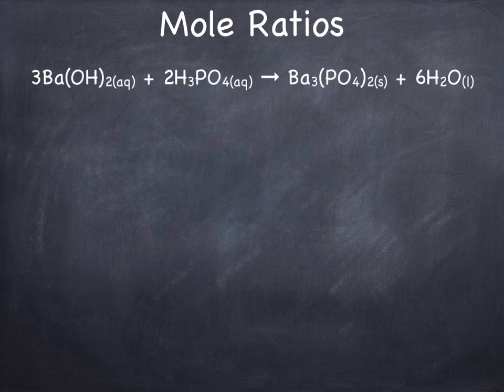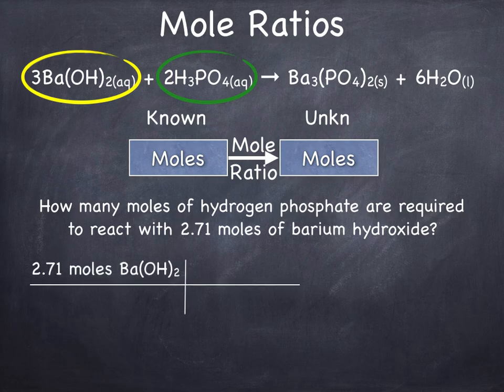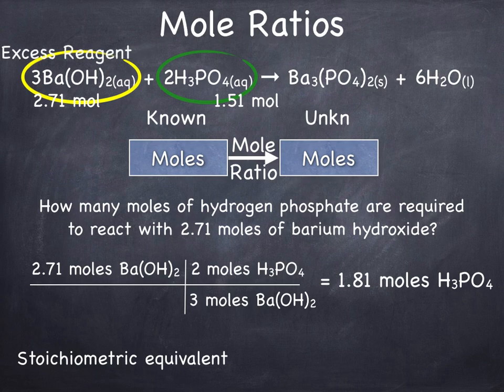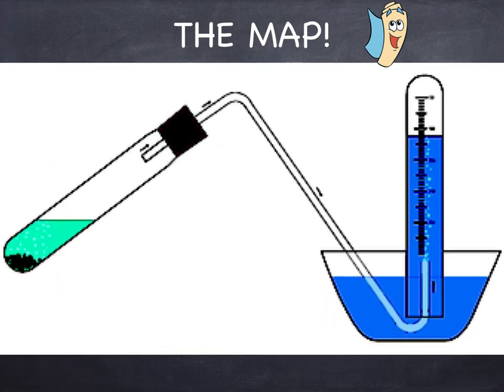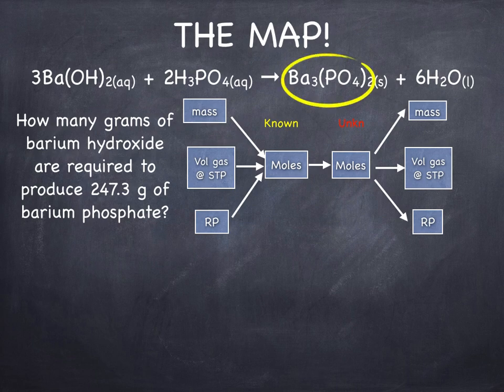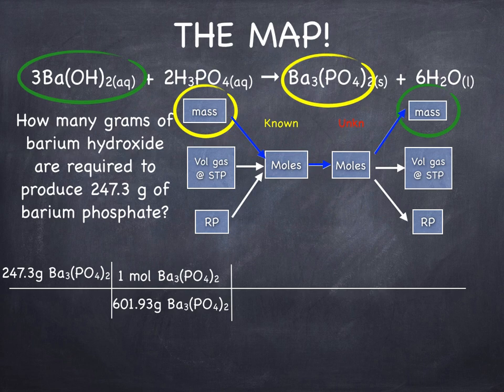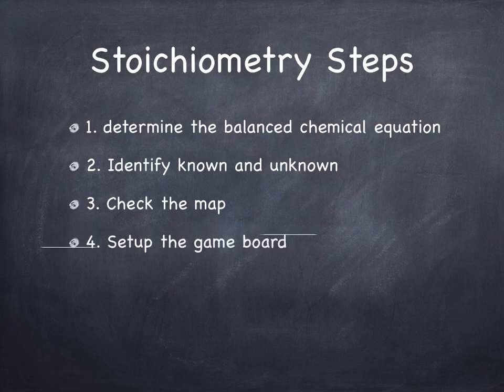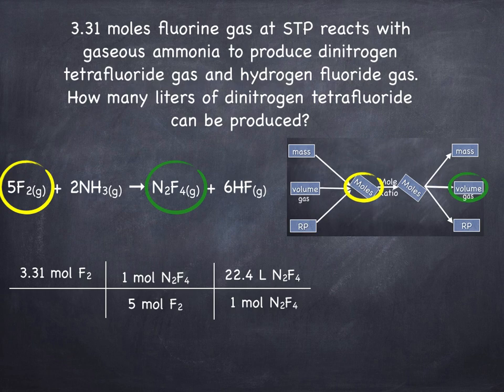Stoichiometry 2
Mole Ratios and the Stoichiometry map